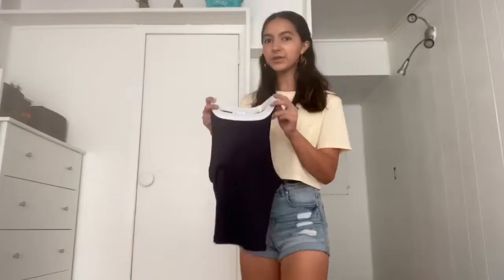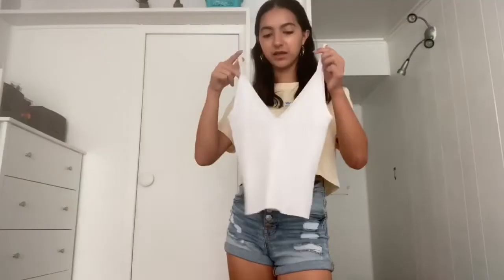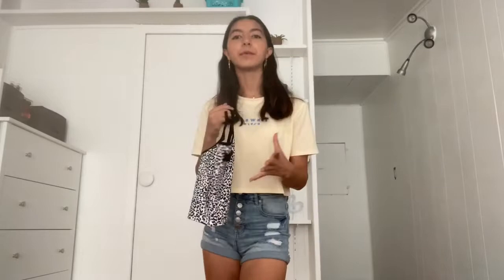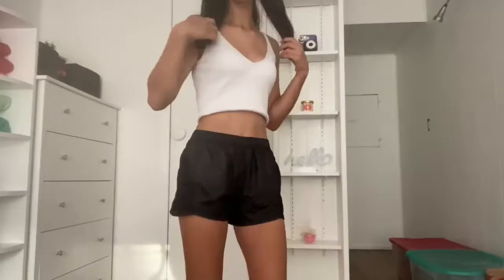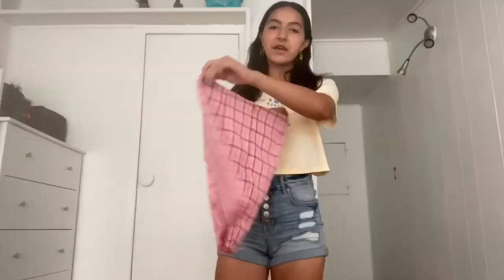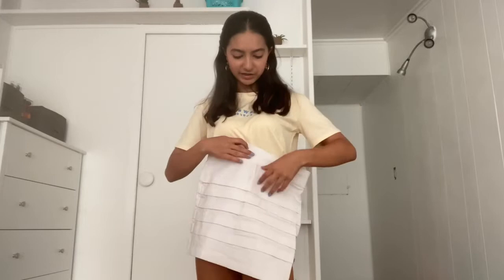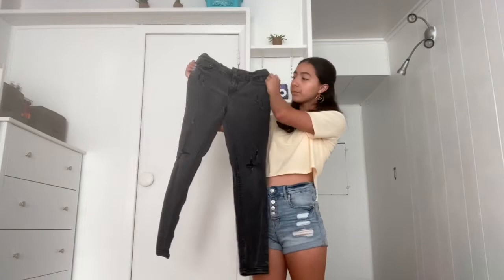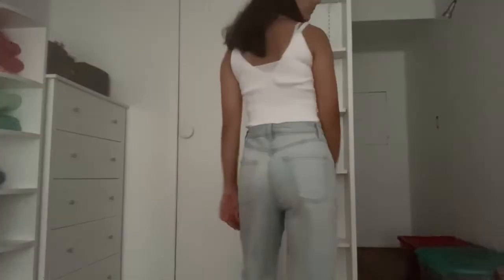Back to school clothing *try on haul* 2020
follow her page!

september is suicide prevention month. if any of you need someone to talk to, you can talk to me or call/message 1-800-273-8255
remember you are loved and the world is so much better with you in it.

xoxo,
melissa